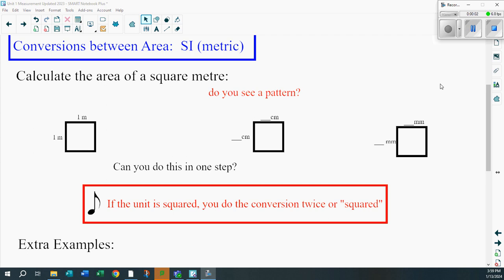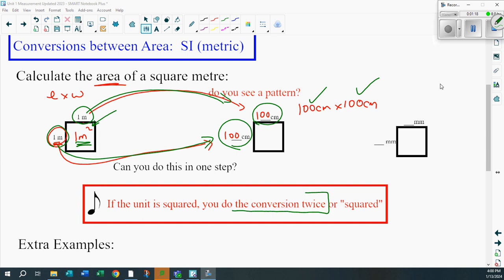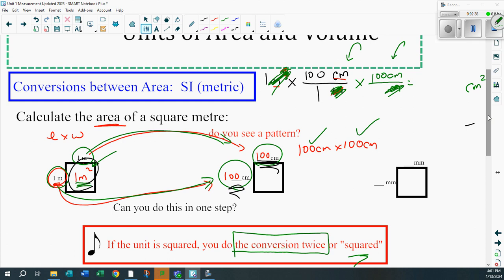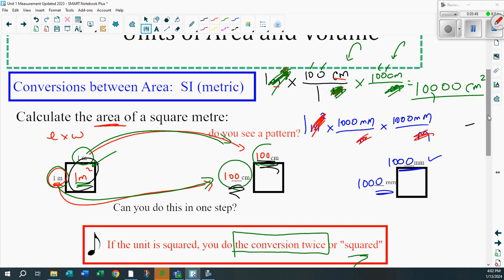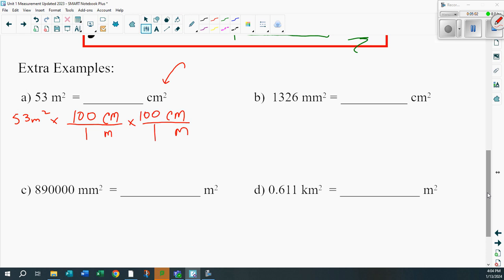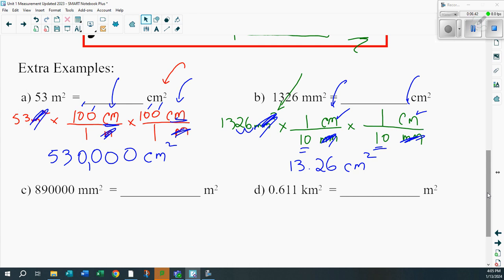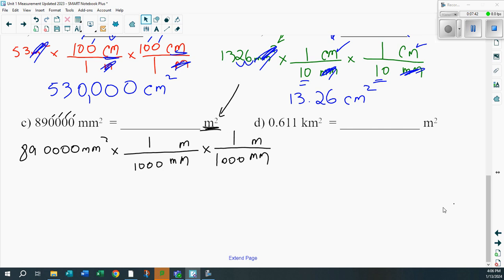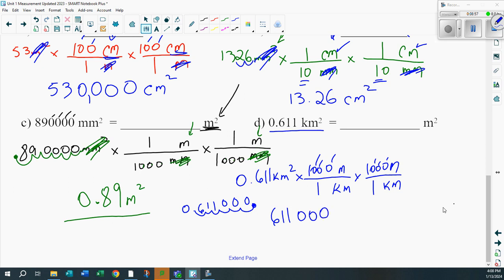1 4A 1 Converting SI with Squared Units